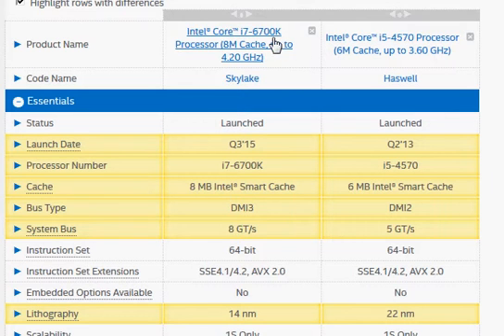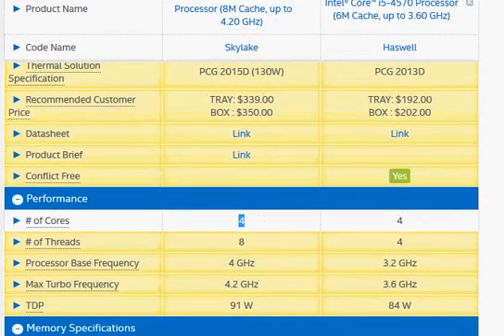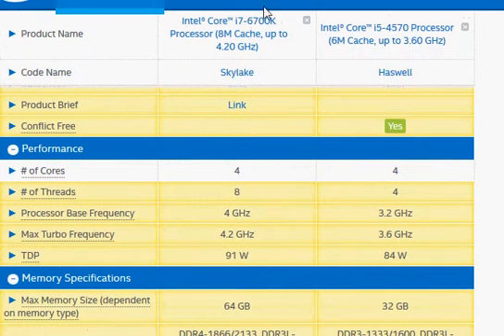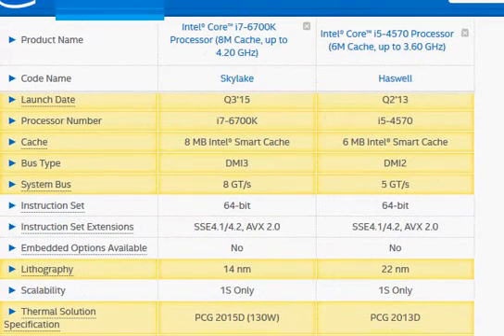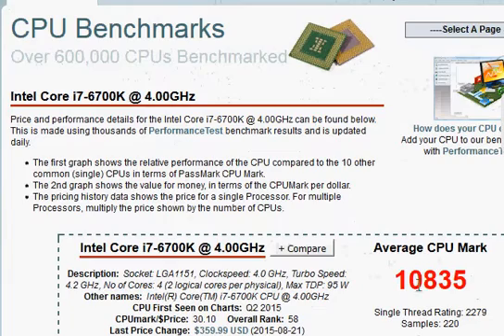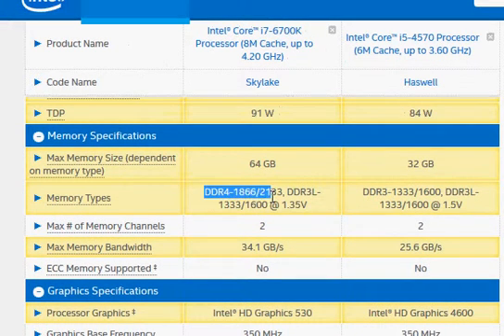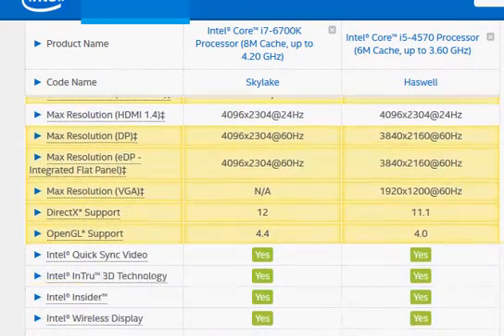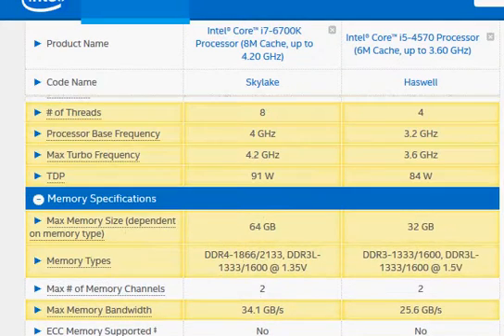i5-4570 vs i7-6700K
Skylake  i7-6700K compared with Haswell i5-4570